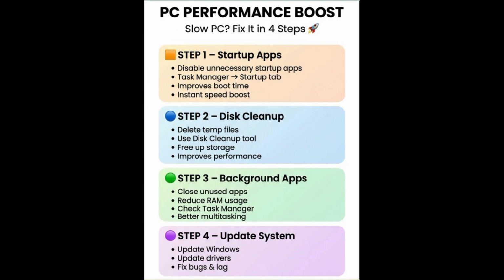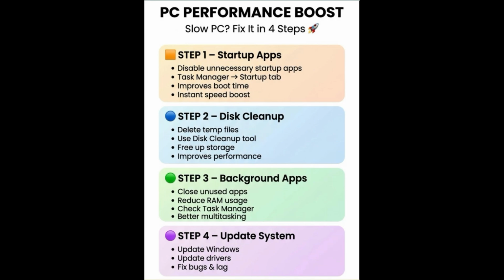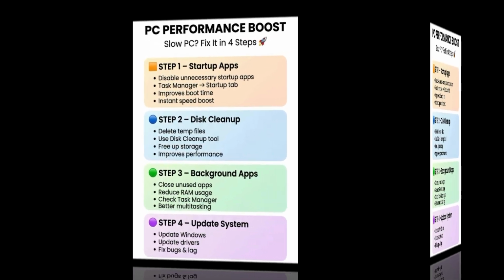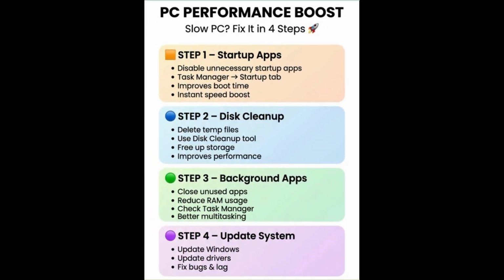Windows PC Running Slow? Fix It in 4 Simple Steps 🚀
Is your Windows PC running slow, freezing, or taking forever to boot? 🚀 Don't buy a new computer just yet! In this quick tutorial, I’ll show you how to speed up a sluggish Windows 10 or 11 PC in just 4 simple steps.
🔧 What you'll learn:
1️⃣ The magic of a true Restart
2️⃣ Disabling resource-hogging Startup Apps
3️⃣ Freeing up space with Storage Sense
4️⃣ Checking for crucial Windows Updates
Try these quick fixes to boost your performance instantly!
speed up pc,
 fix slow pc,
 windows 10,
windows 11,
 how to speed up computer,
 computer running slow,
 slow laptop fix,
 boost pc performance,
 pc optimization,
 windows slow,
make windows faster,
disable startup apps,
storage sense,
 task manager,
 windows update,
 tech tips,
 clean up hard drive

AI Technology
Data Science
Computer Science
Cybersecurity
Big Data Technologies
COMPUTER IOT
COMPUTER HARDWARE & NETWORK MAINTENANCE
MACHINE LEARNING
COMPUTER SOFTWARE
COMPUTER PROGRAM
REPAIRGADGETS
GADGET TEARDOWNS